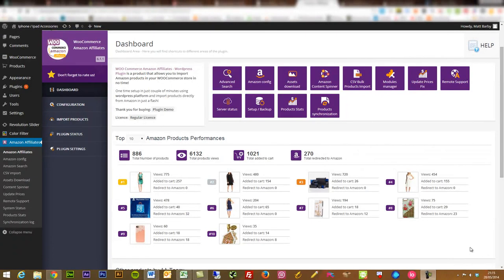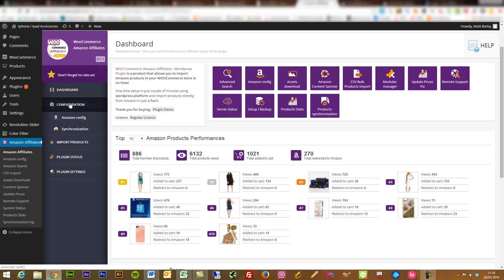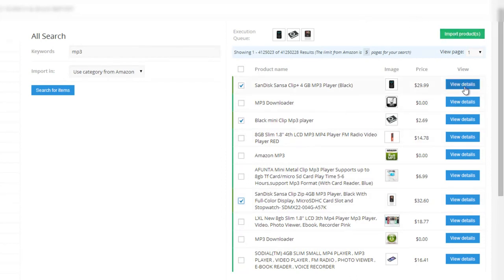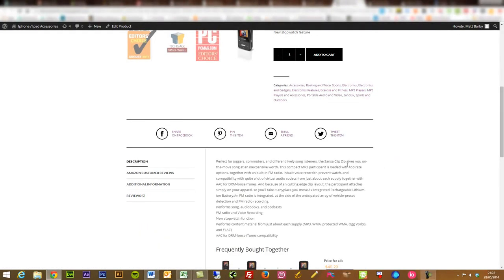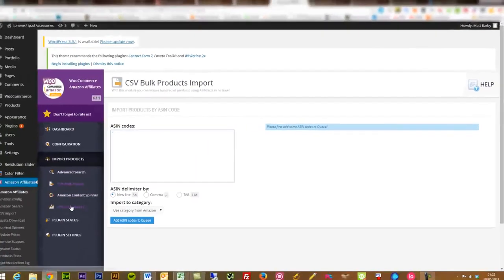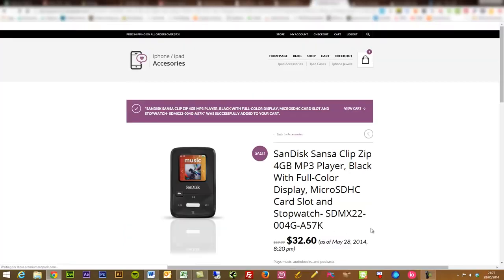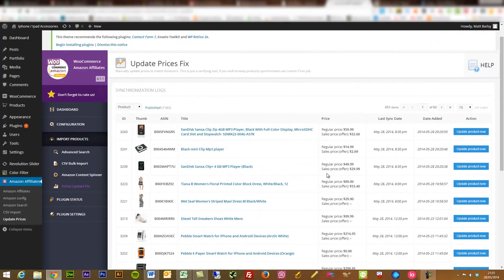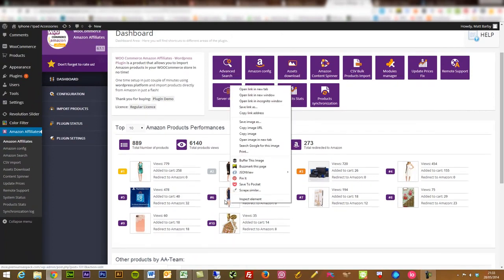Woocommerce Amazon Affiliates Wordpress Plugin